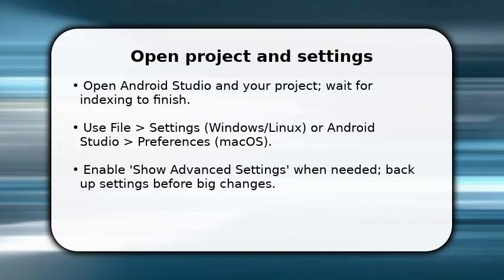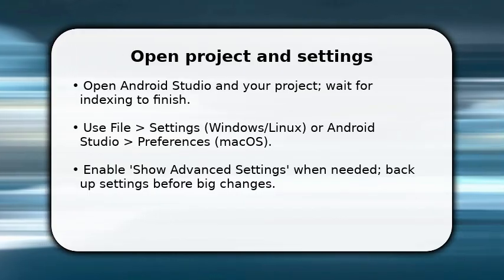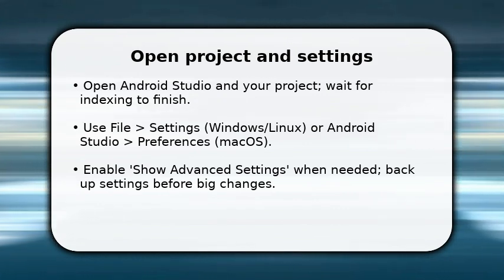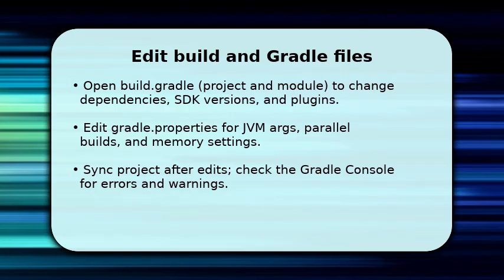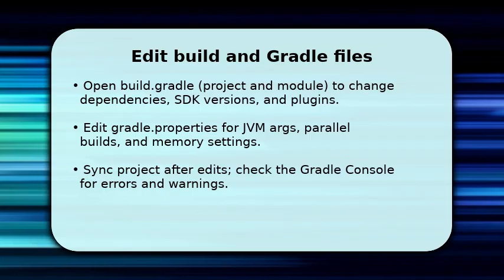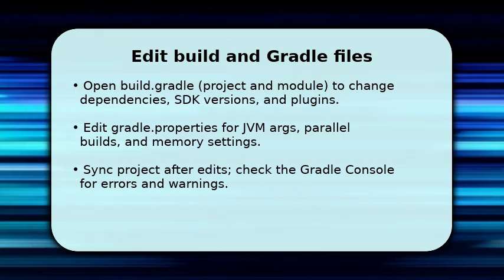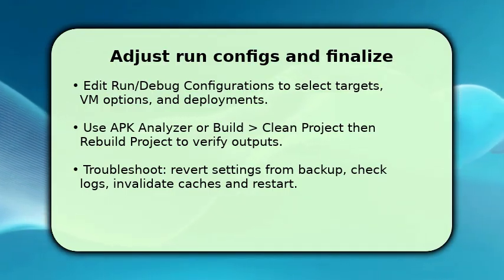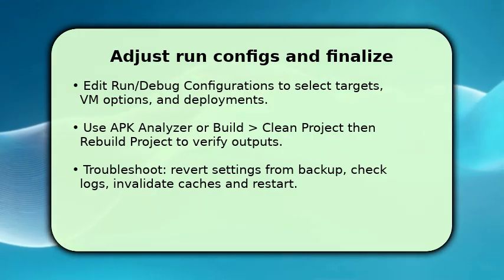How to Edit Configuration in Android Studio (full Guide)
Dive into the world of Android development as we guide you through editing configuration settings in Android Studio. From adjusting layout parameters to customizing themes and integrating third-party libraries, this comprehensive video tutorial will equip beginners with essential skills for optimizing their apps.